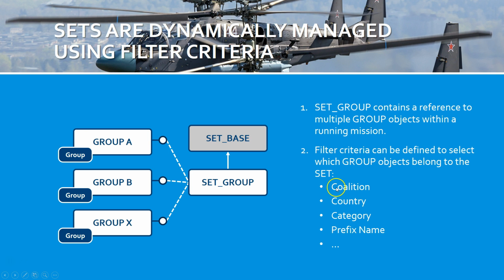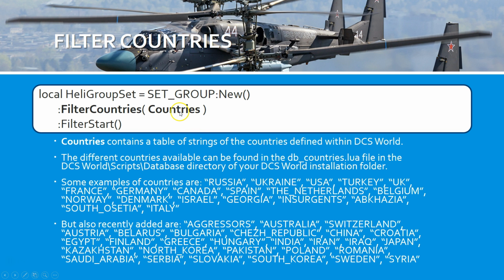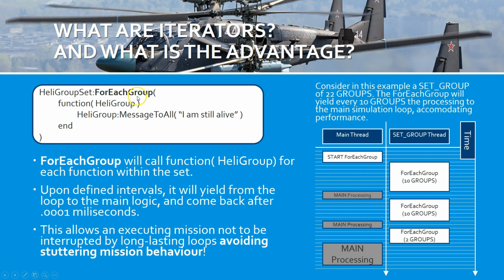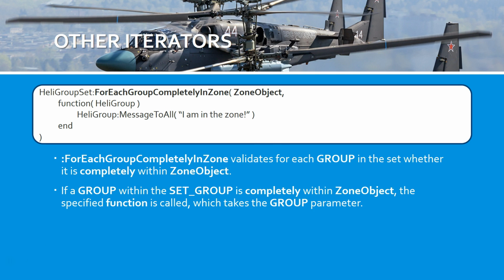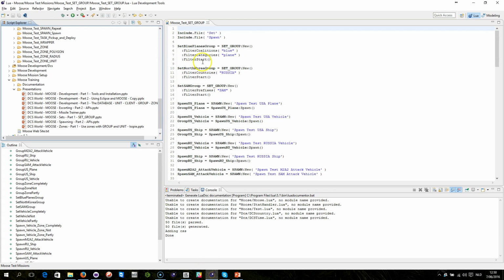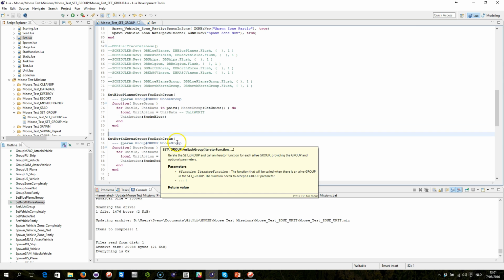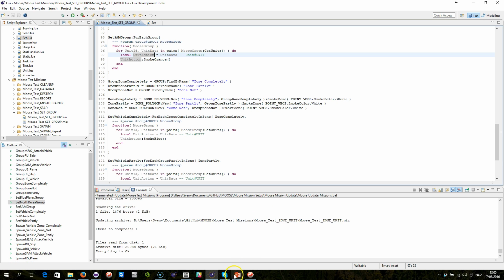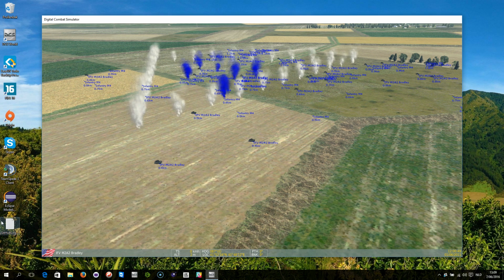DCS World Mission Design with MOOSE - Sets - Part 1: SET_GROUP [DCS World][Tutorial] - [Script]